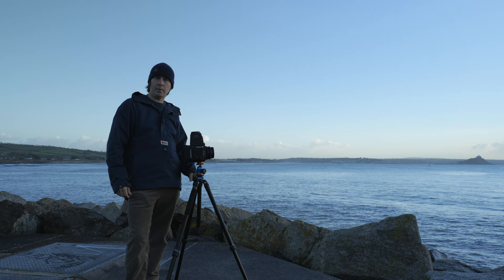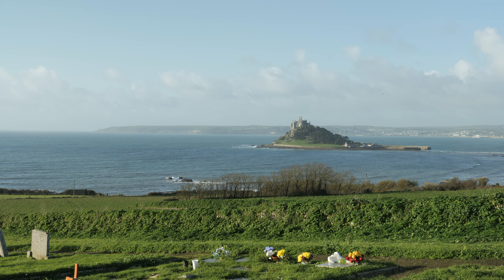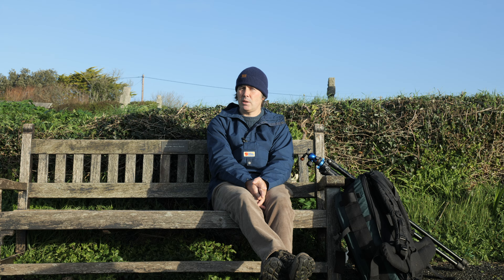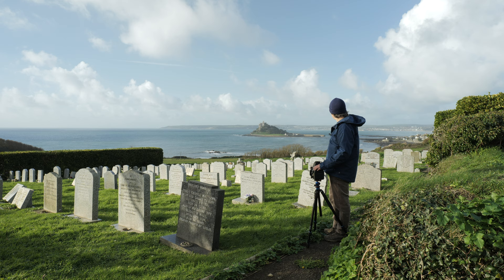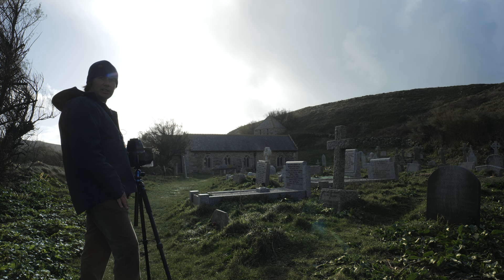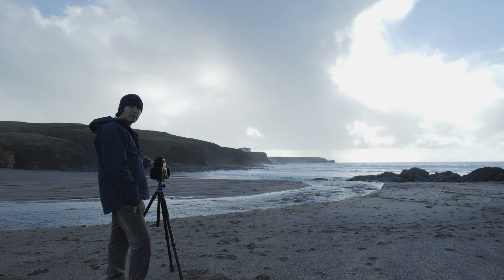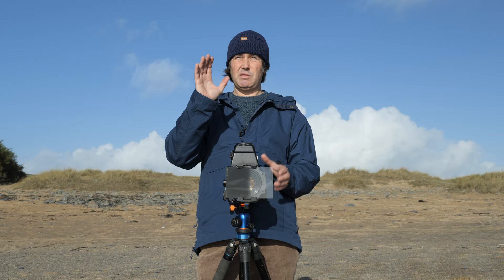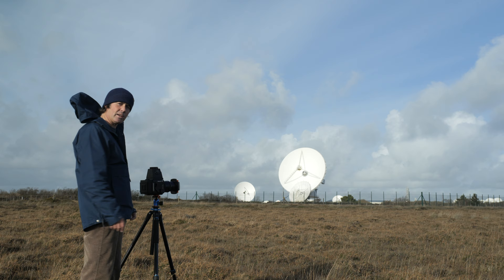Film Photography Cornwall | Ilford Delta 100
A day of film photography along the Cornish coast with the Mamiya RZ67 medium format camera. The film I used was Ilford Delta 100.